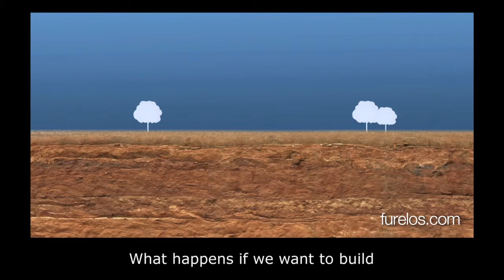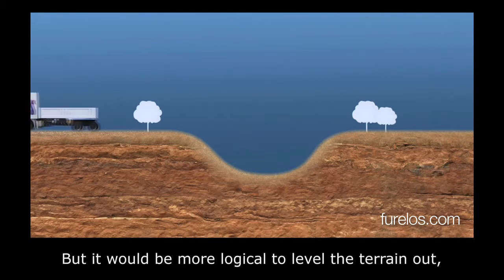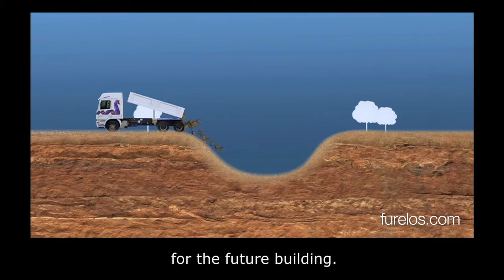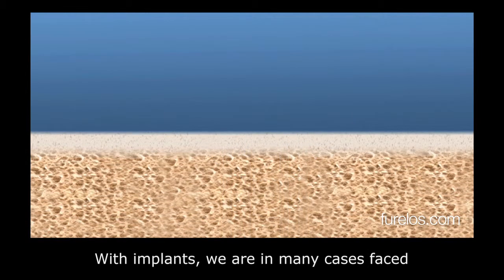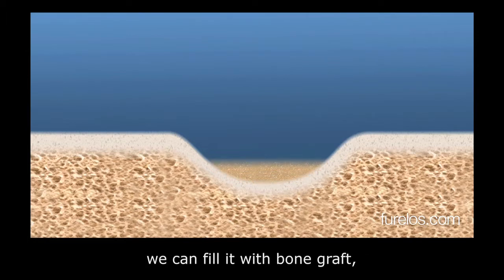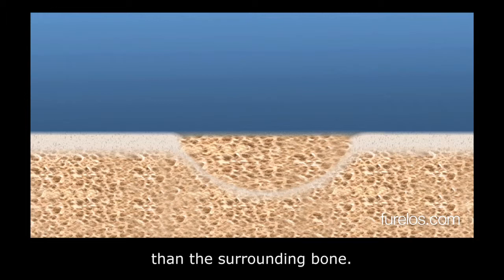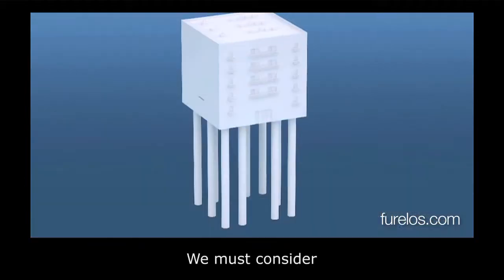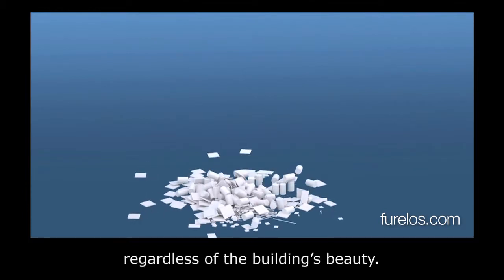Bone graft when placing dental implants (LOC)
In several occasions it is necessary to replace bone losses in order to place dental implants with the right inclination. Nowadays it is possible to do it by means of non-aggressive bone grafts, always done under local anaesthesia